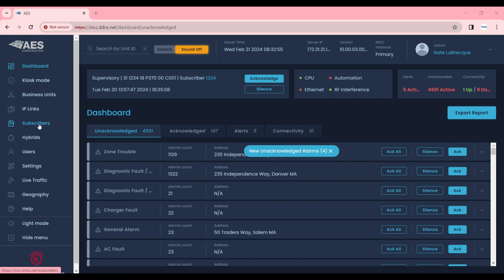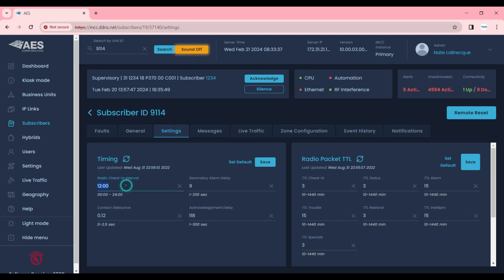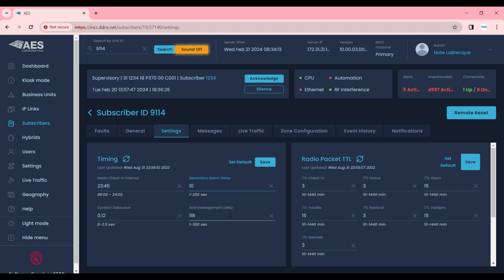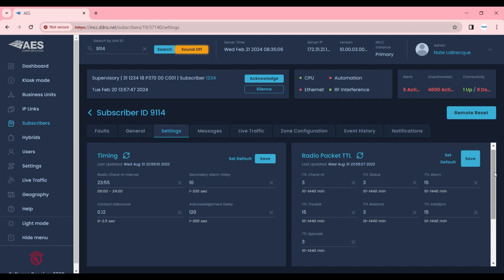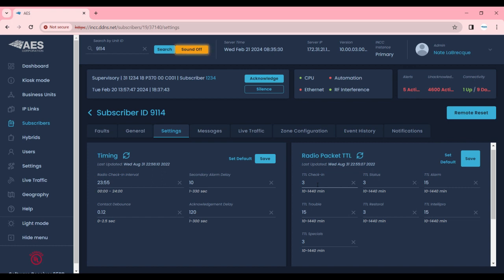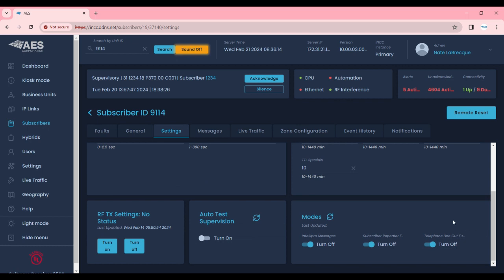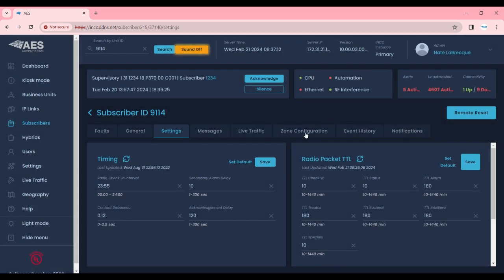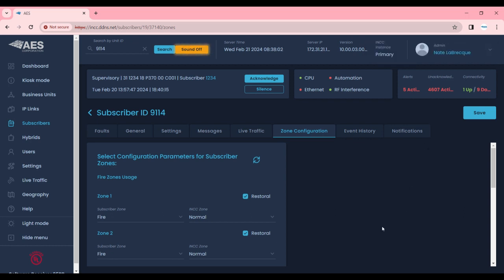INCC Remote Capabilities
The AES Intellinet Network Control Center (INCC) allows you to remotely update some configurations with your AES Subscribers, 2.0 and Legacy!